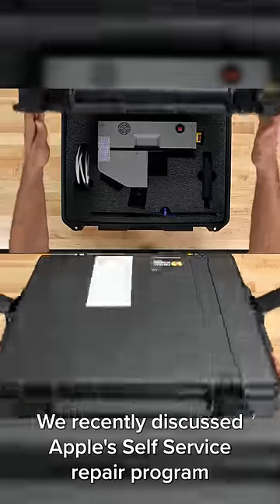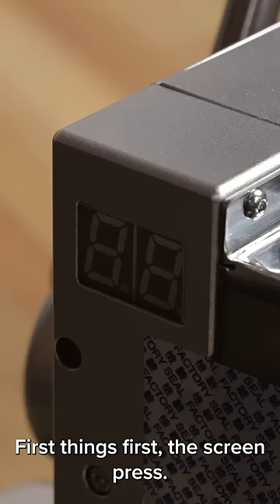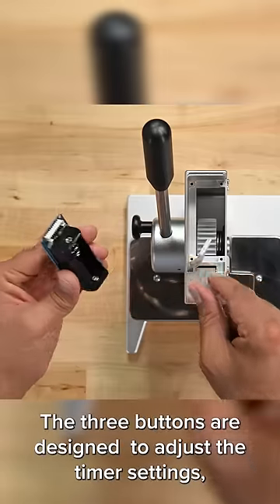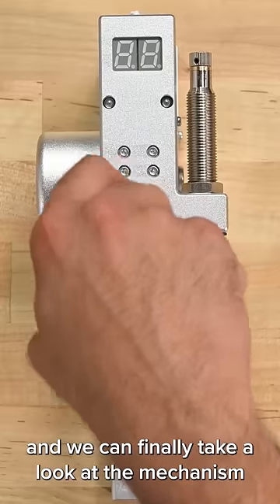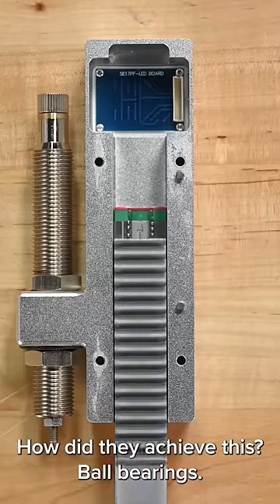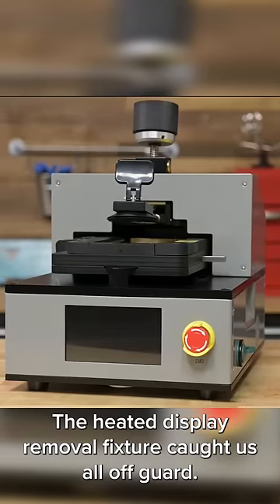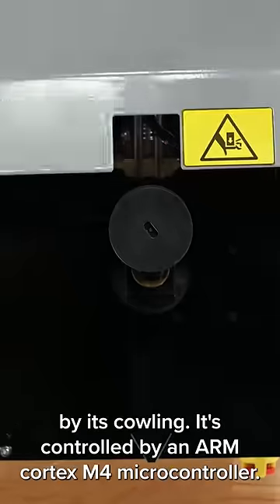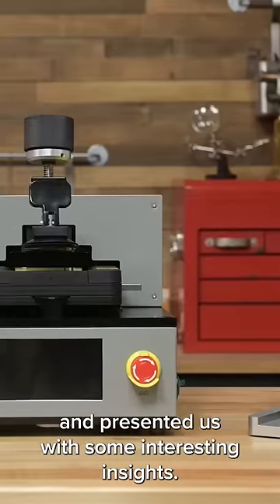Tearing Down Apple's $1200 Tools! What's So Special!?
You might have seen our recent review of the Apple Self Service Repair program. We'd used Apple's rental tools for that video but we did order our own set too. We own these ones which can only mean one thing. It's time for a teardown!

We made extensive use of the Manta Driver kit for this teardown.